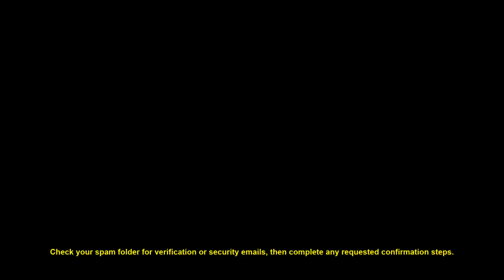How to subscribe with PeoplePerHour for client acquisition - Easy Tutorial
In this step-by-step guide, we'll walk you through the process of signing up, creating an impressive profile, and finding your perfect clients on this dynamic platform. Whether you’re a seasoned freelancer or just starting out, this video will help you maximize your opportunities and boost your income.